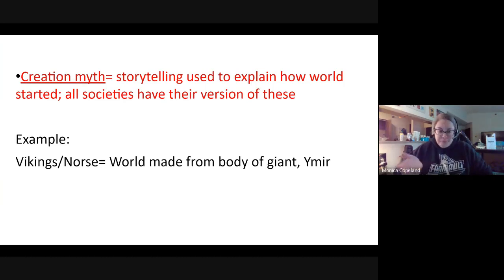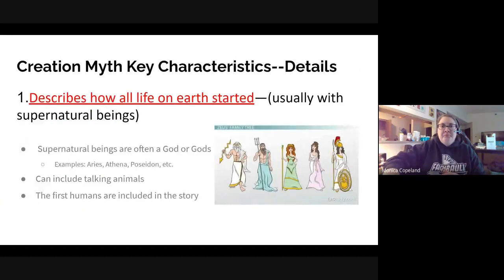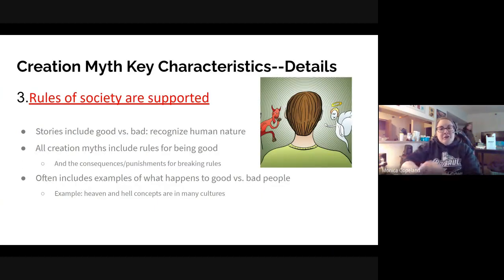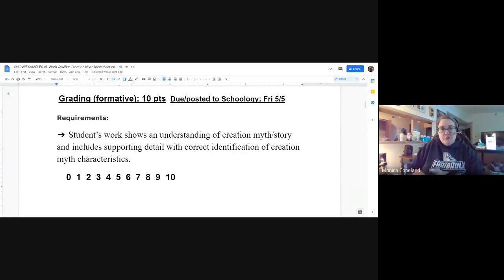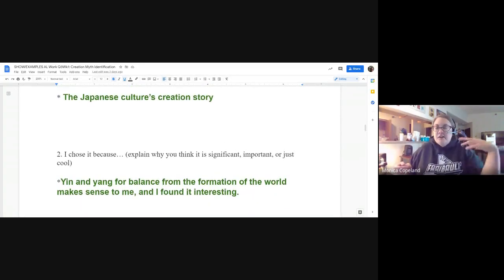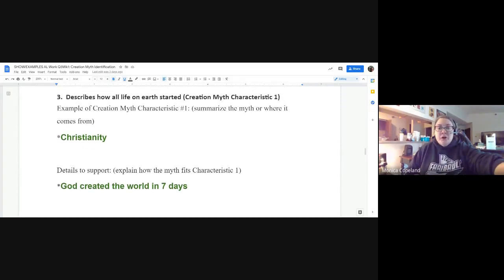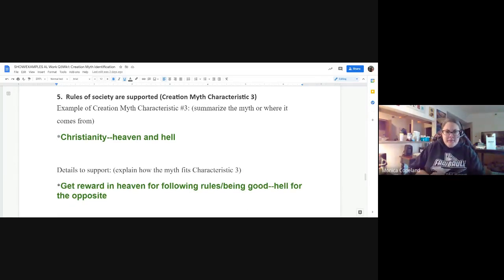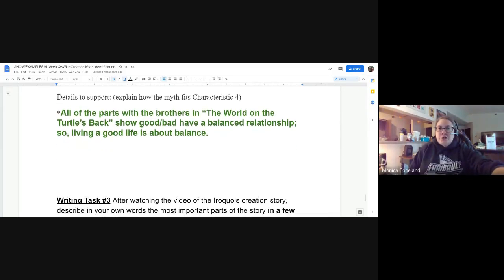AL Wk1 Day 2 class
Creation myth taught & answers modelled for Wk 1 (can also be found in green Resources/Examples folder).